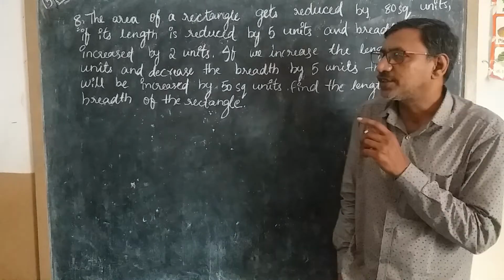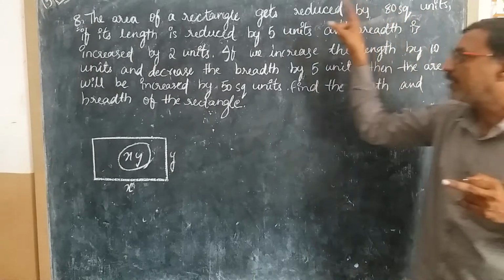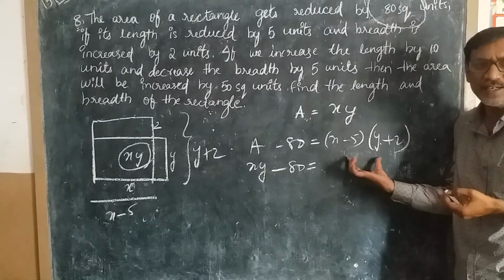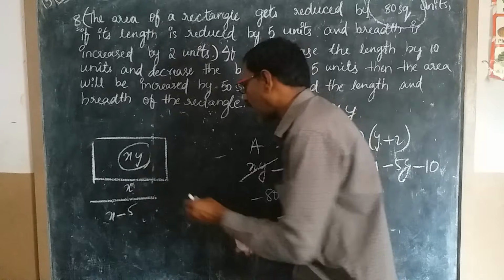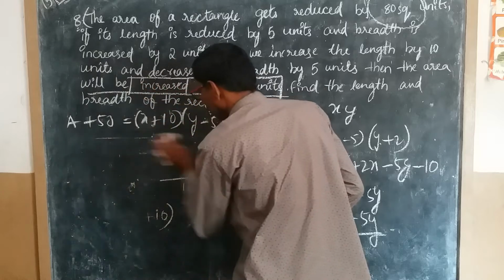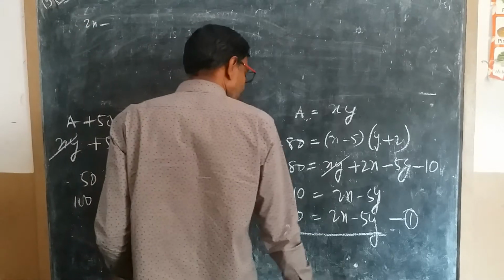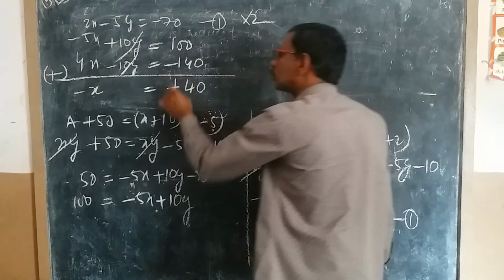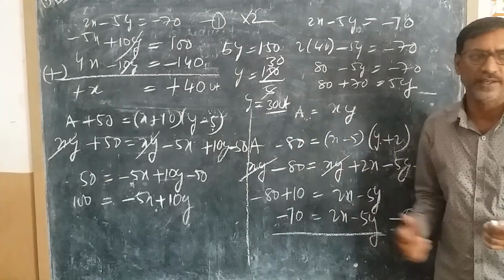Pair of Linear Equations in Two Variables Class 10 || Problem No 8 || Ex-4.1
The area of a rectangle gets reduced by 80 sq units if its length is reduced by 5 units and,
breadth is increased by 2 units. If we increase the length by 10 units and decrease the